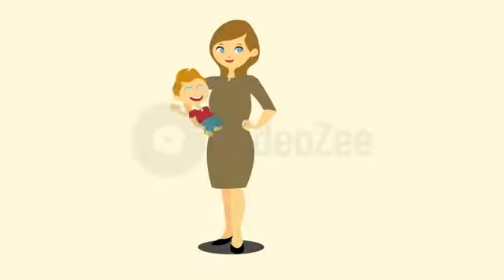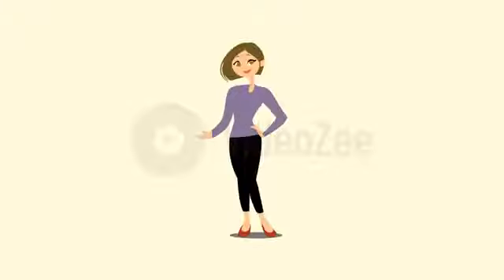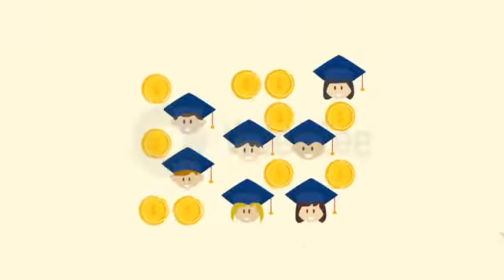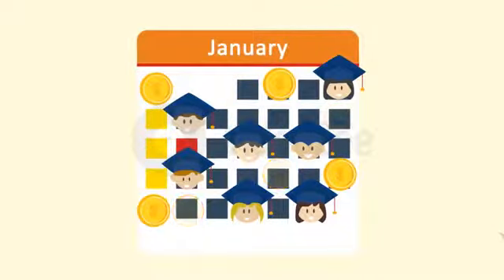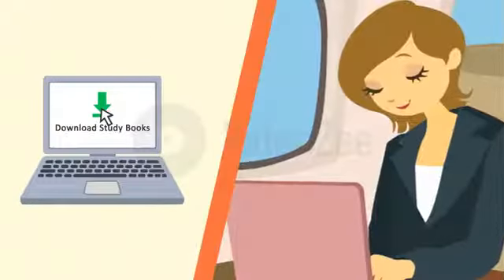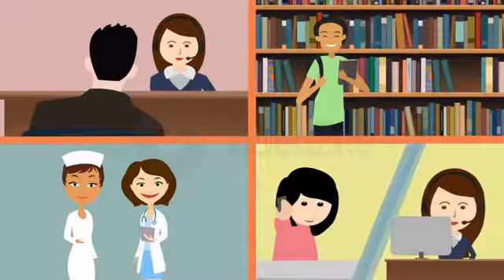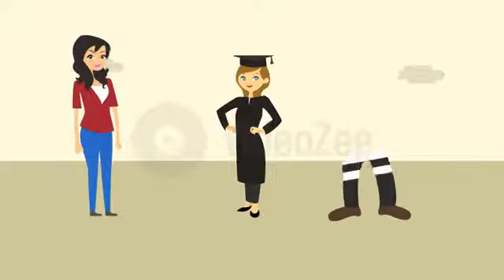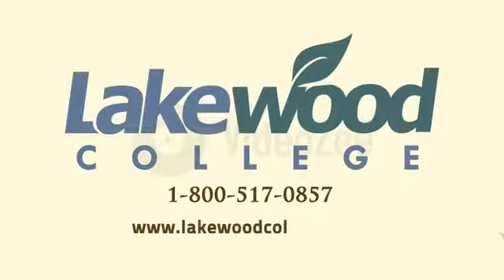Jobs in Fayetteville NC I Get Trained to Qualify for the Jobs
If you are looking for Jobs in Fayetteville, NC you can stand head and shoulders above your competition by getting accredited training in the medical, legal or business fields. Military spouses with spouses ranked E1-E5, W1-W2 or 01-02 may attend with no out of pocket expenses. or call , option 1.

Also, monthly payment plans available for non military students.